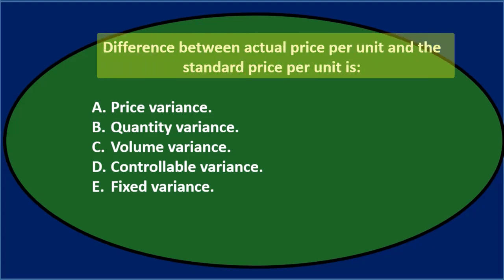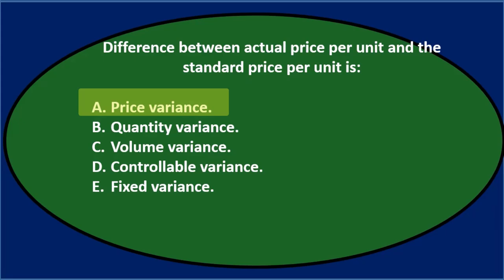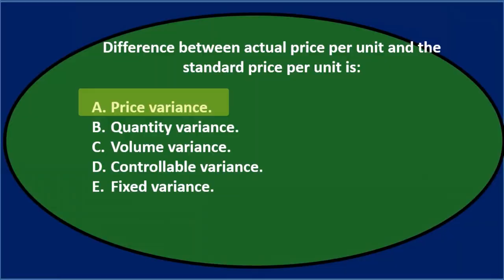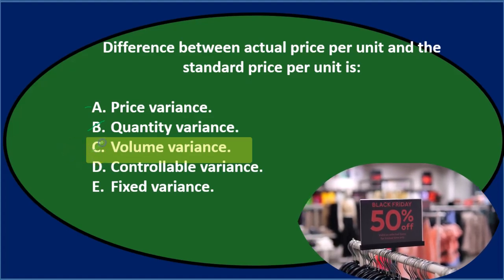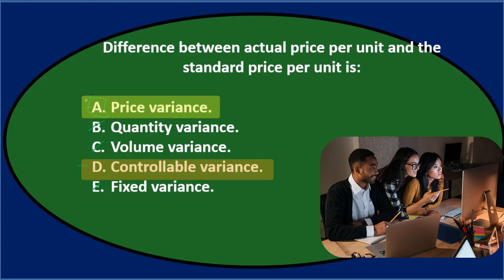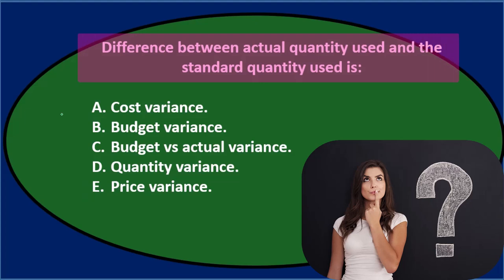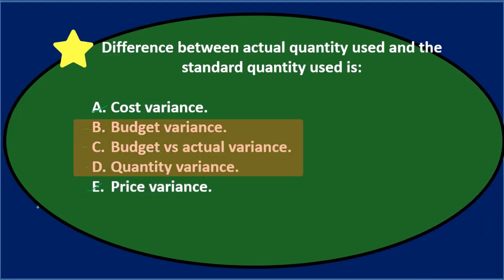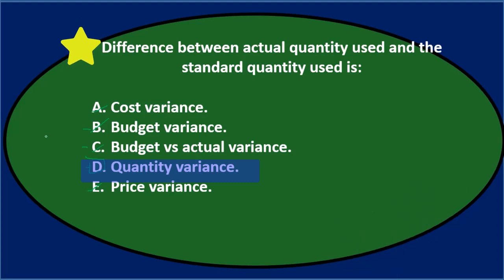Multiple Choice Questions 2 Flexible Budget Benefits - Managerial Accounting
Multiple Choice Questions 2
Flexible Budget  Benefits - Managerial Accounting